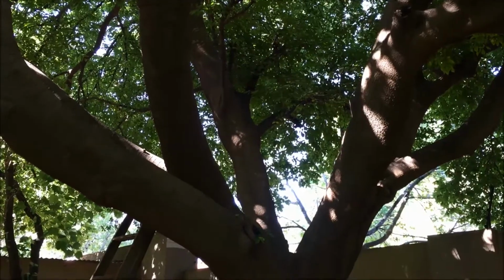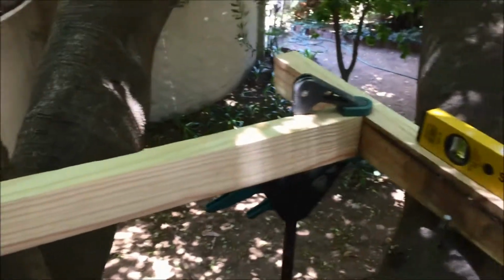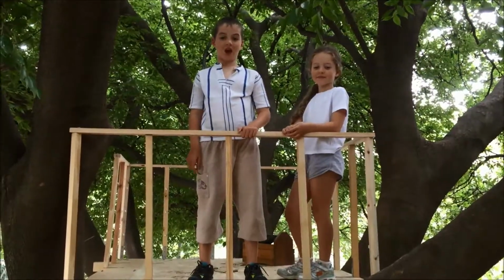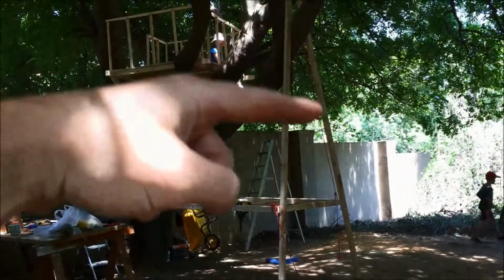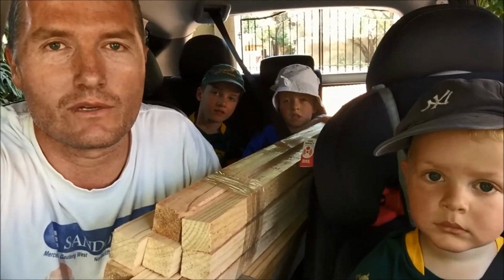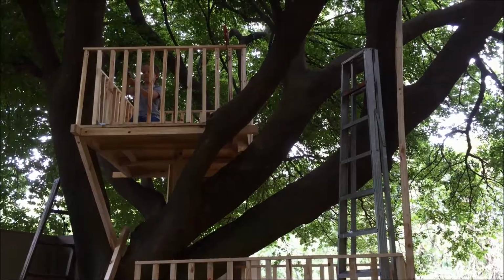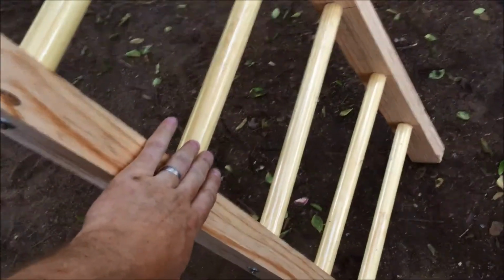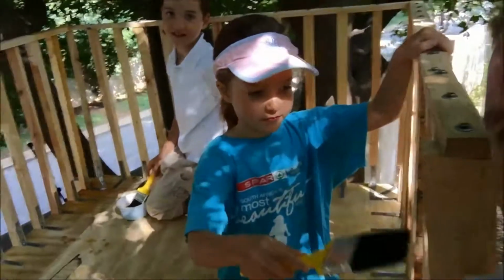Make A Treehouse!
- A two-level treehouse I built for my kiddies in 7 days at our home in Hurlingham, Johannesburg.